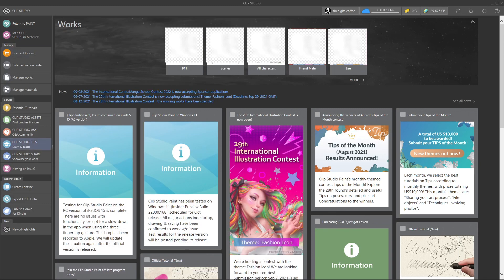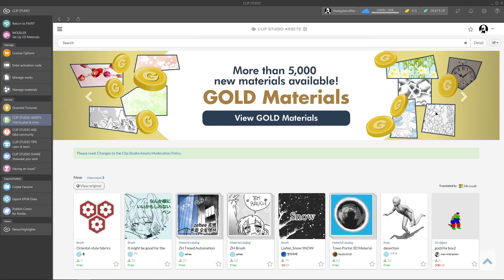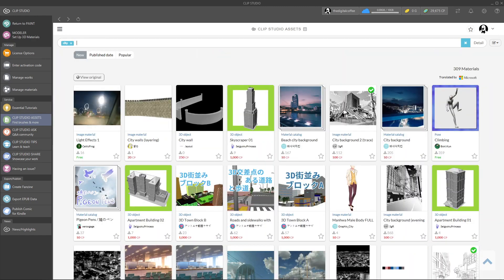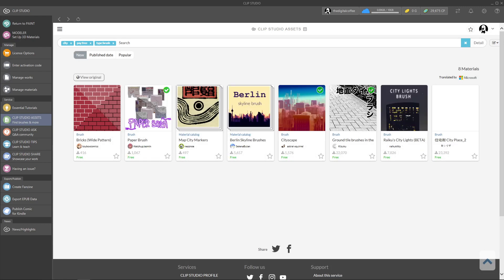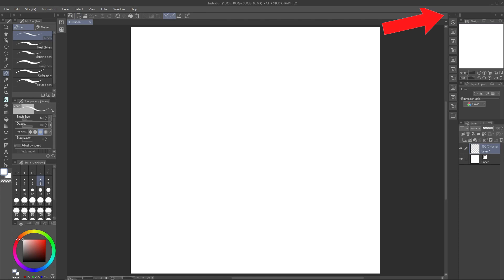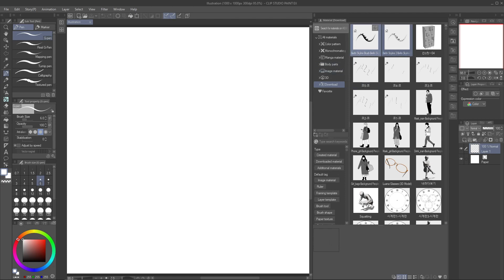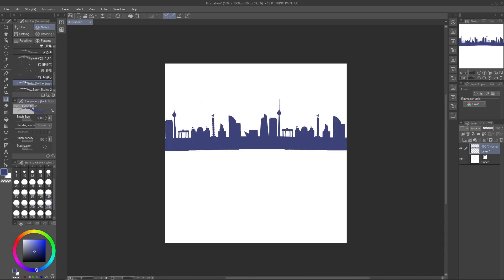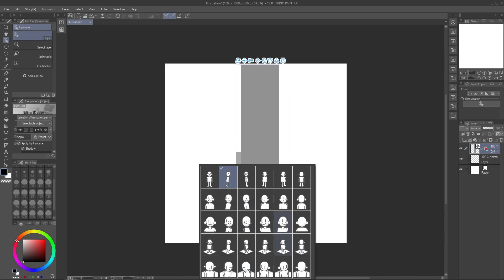How to DOWNLOAD and use ASSETS in Clip Studio Paint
💡TIPS
Keep your assets organized in folders